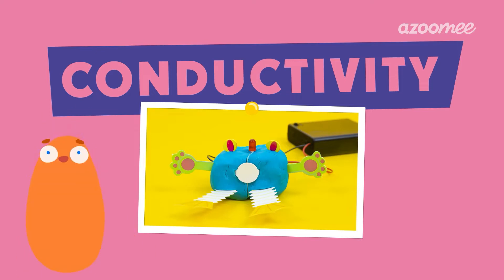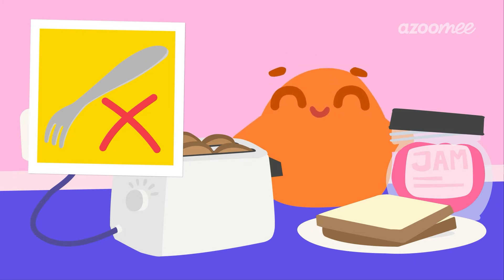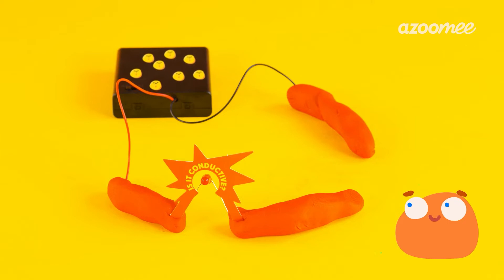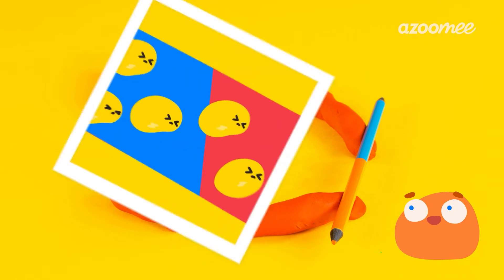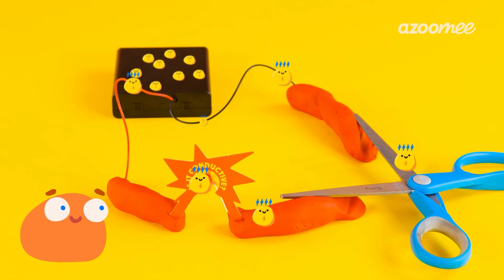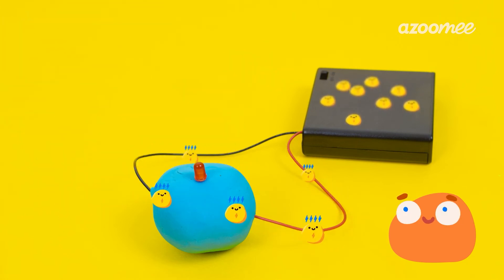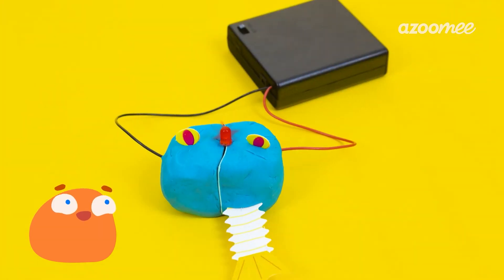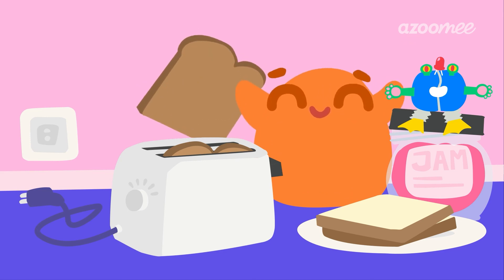Conductors⚡ 🔌 | Electricity with Smorph | Azoomee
Our little buddy Smorph learns about conductivity the hard way, by accidentally eating some electrical charge. The power of electricity can be truly shocking! ⚡ ⚠️

For all episodes of Electricity With Smorph and many more fun shows, download the Azoomee App

Smorph is here, ready to teach you all about electricity! What, you don’t know where to start? Never
fear, with your cute new friend Smorph you will learn the secrets of circuits, conductivity, and so much
more.